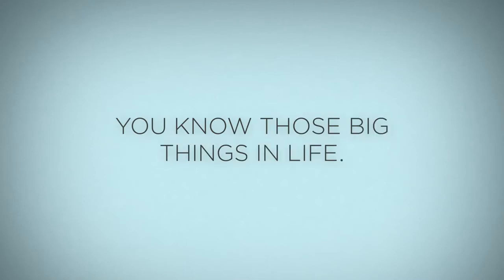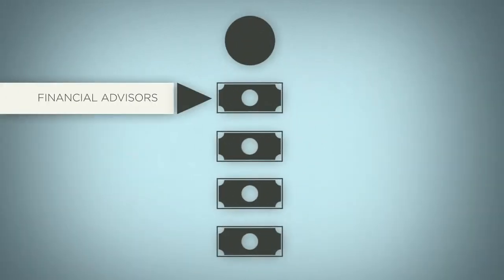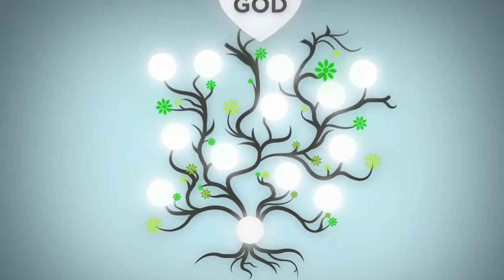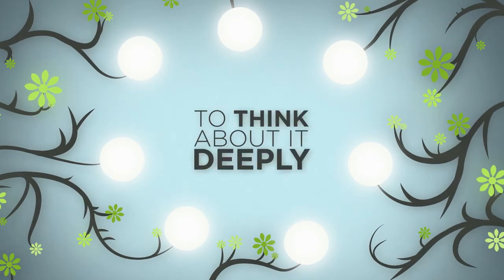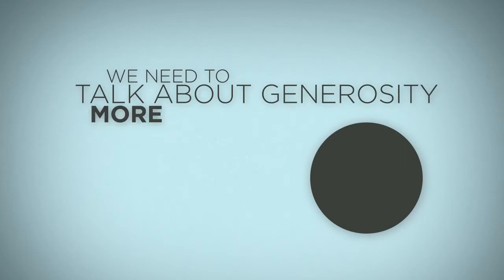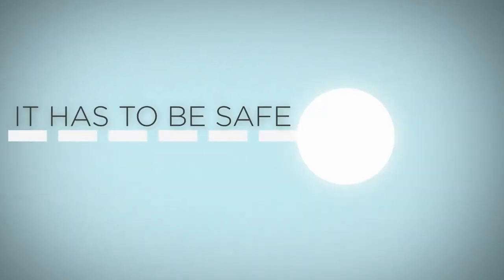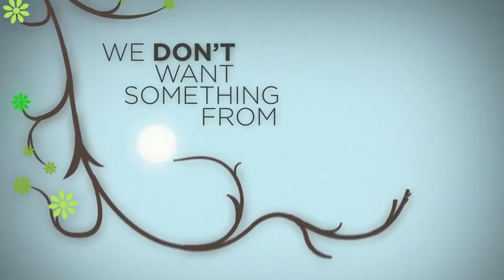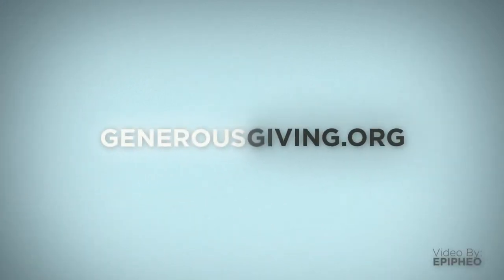Generousgiving | 2D Infographic Animation